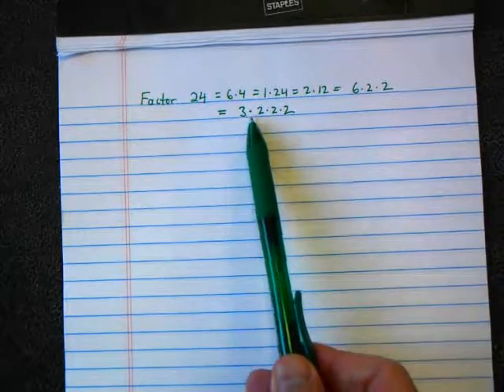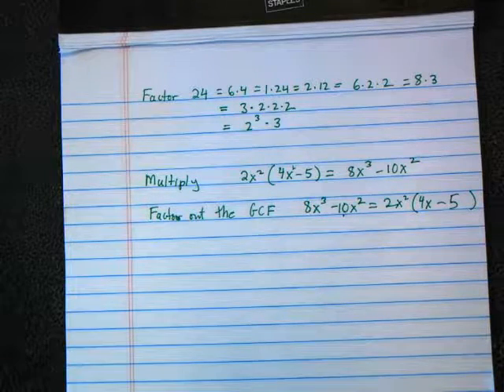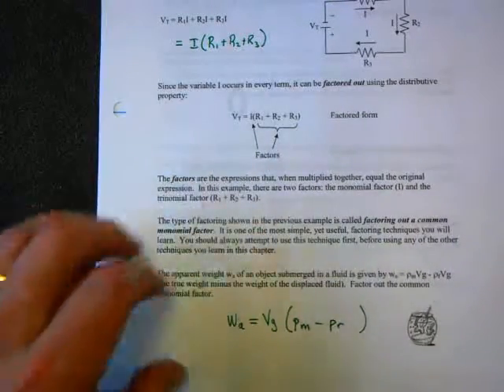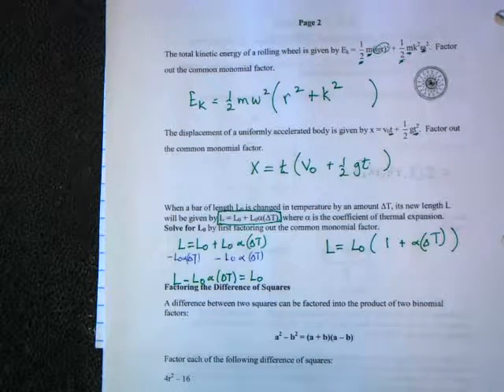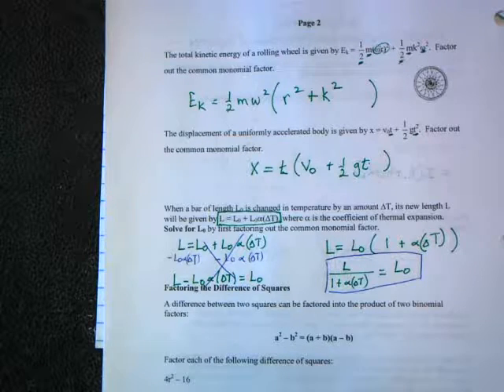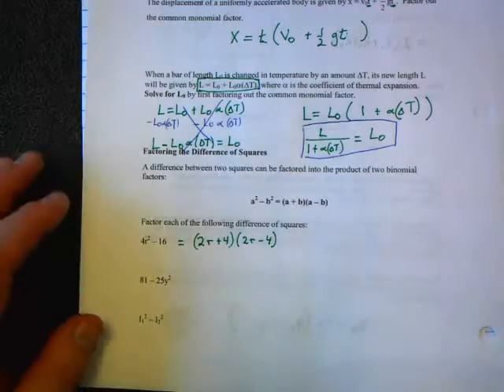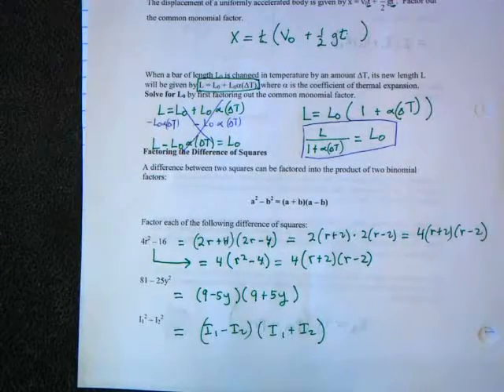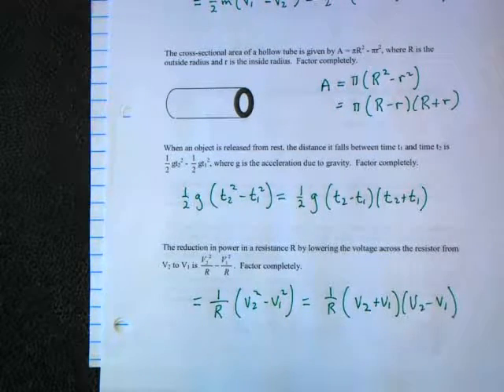Math1240 Wash 6.2